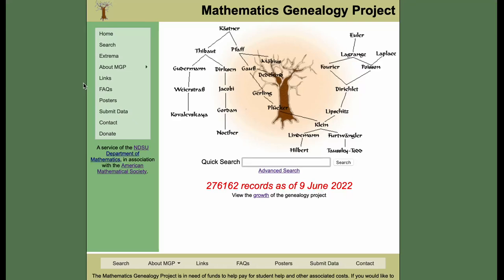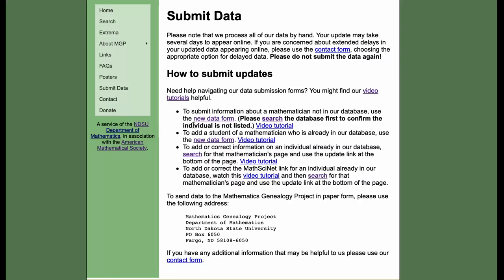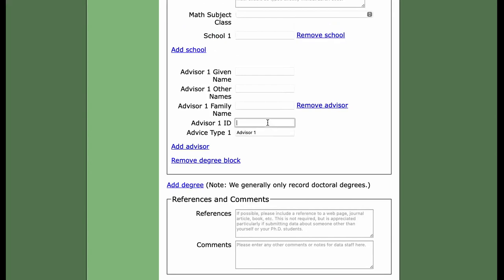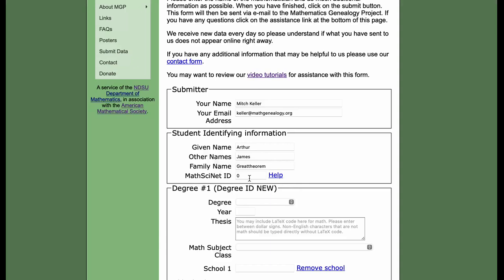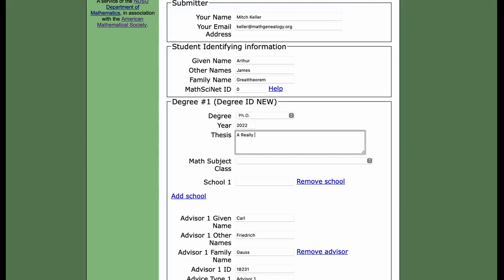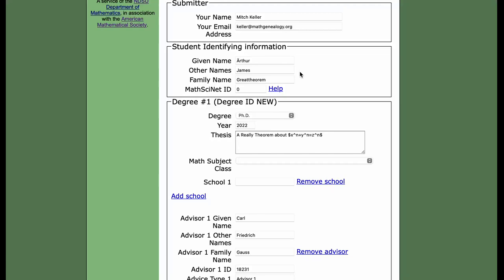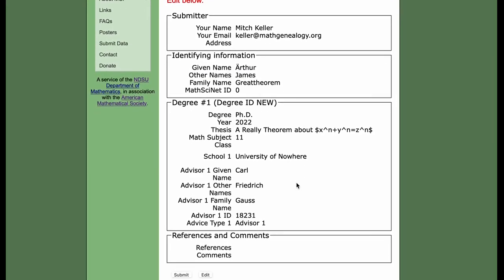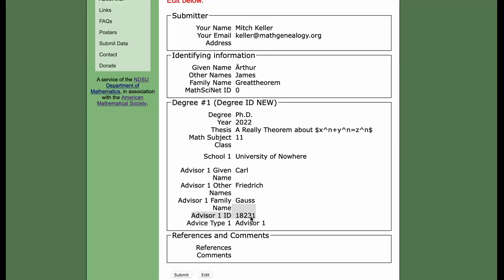Math Genealogy Project New Data Tutorial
Tutorial on how to add new data to the Math Genealogy Project